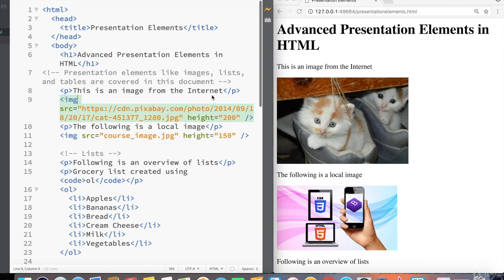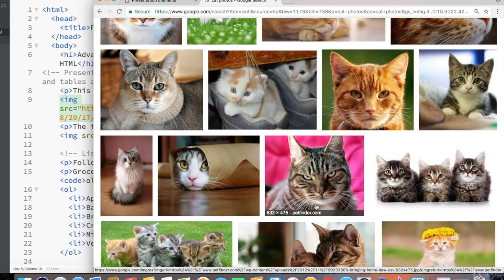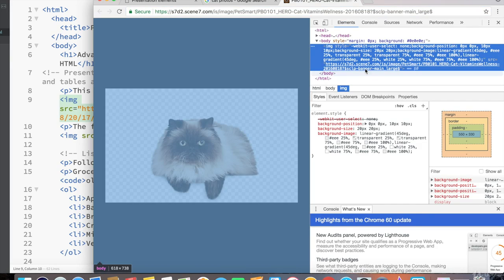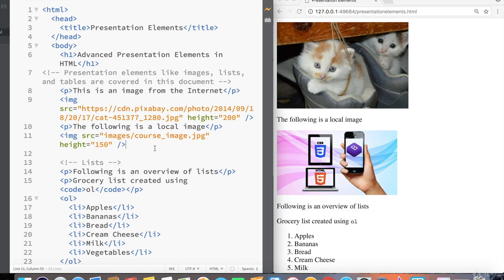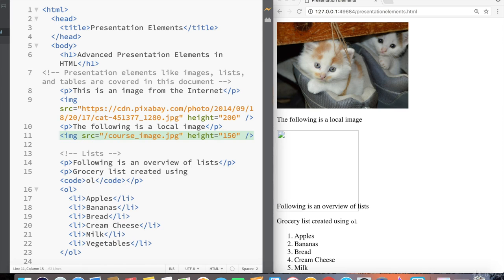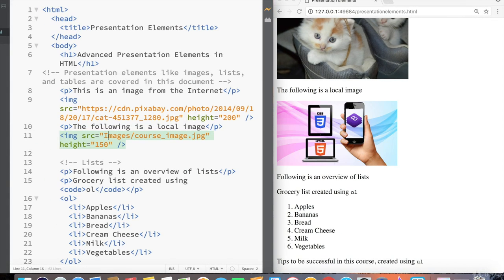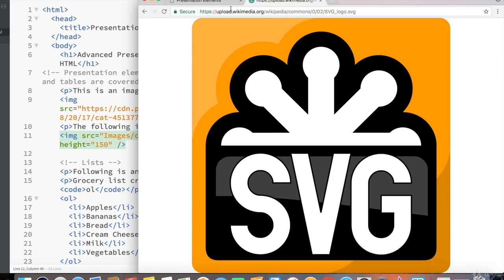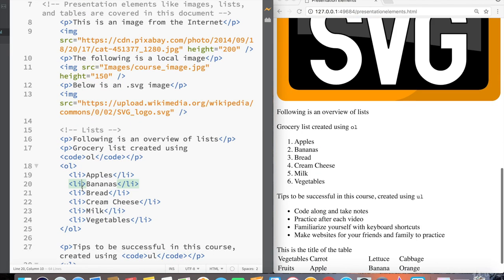HTML5 Crash Course For Absolute Beginners 8/23 Deep dive on Images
Course Details